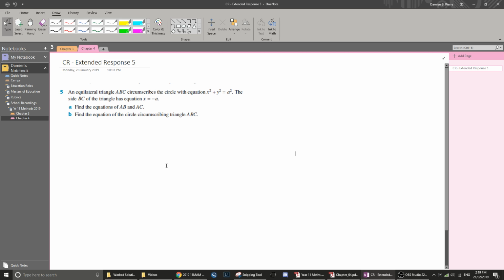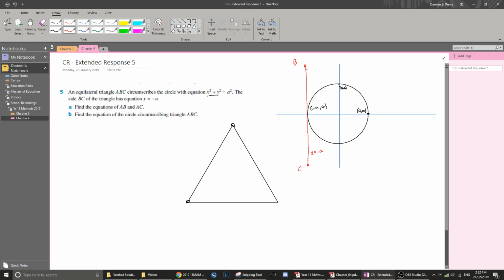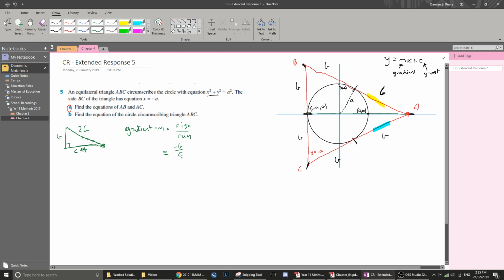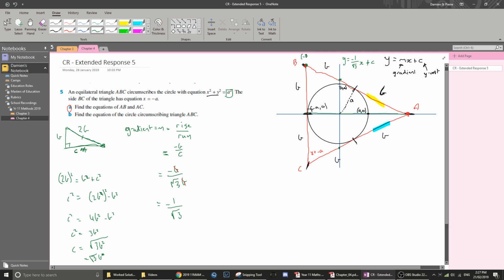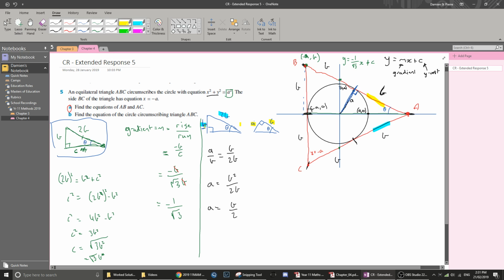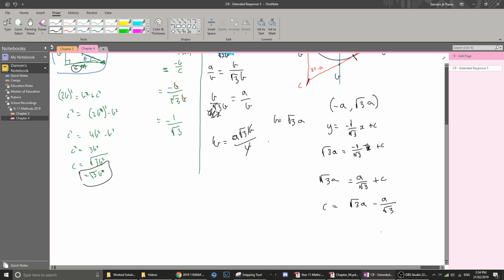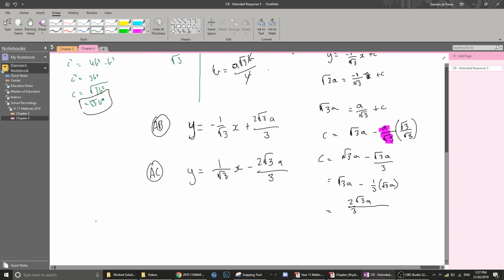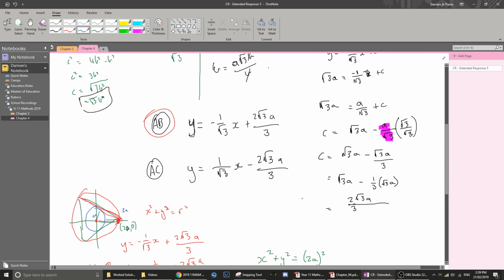Ch4 - Chapter Review - Ex response Q5